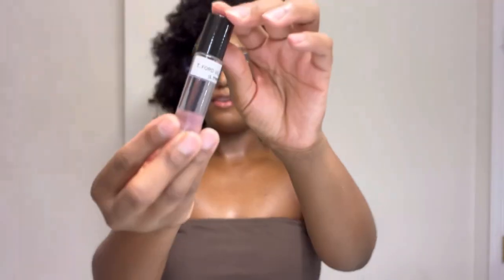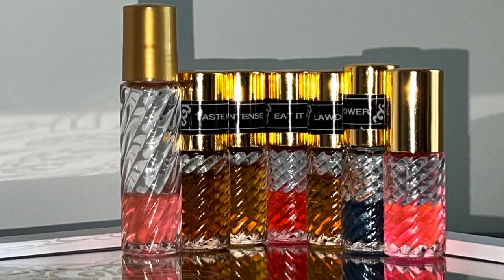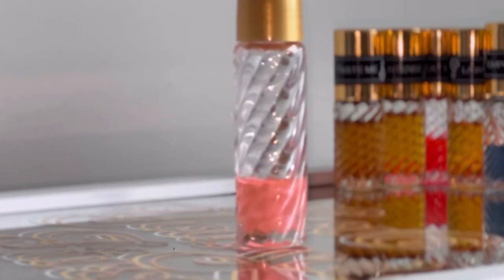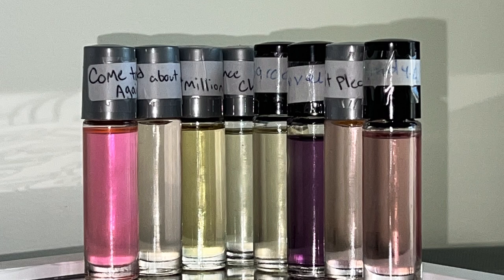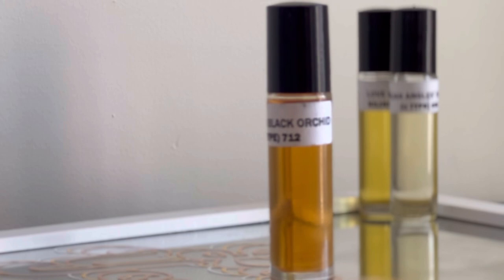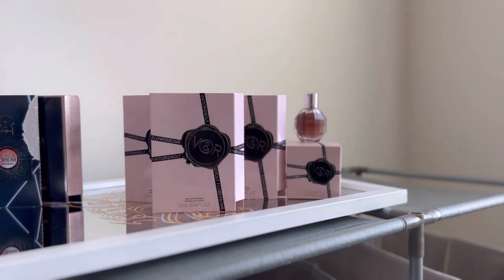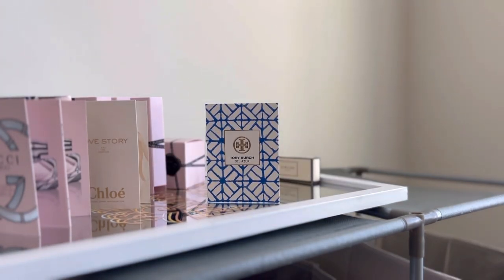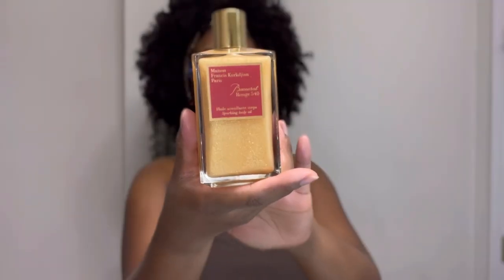Smell like Money Without Breaking the Bank 🔥💰 Perfume Oil Collection & Sample Perfumes